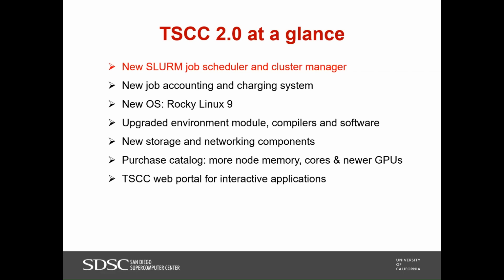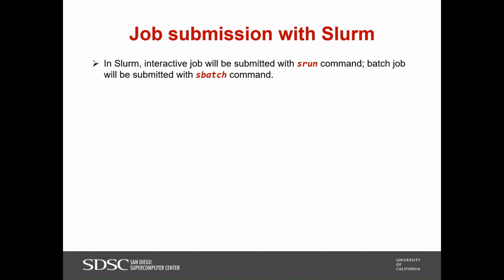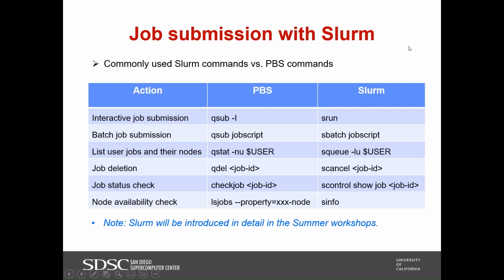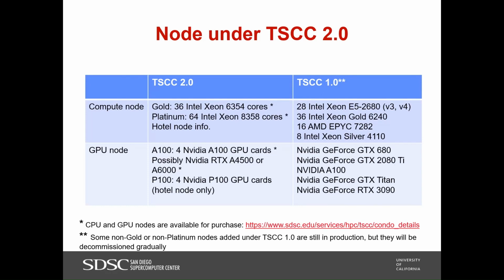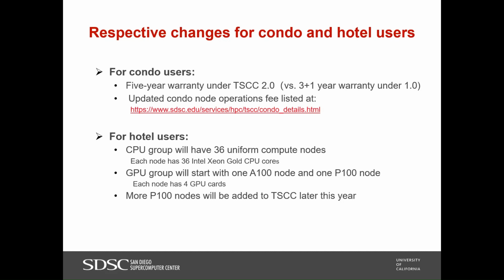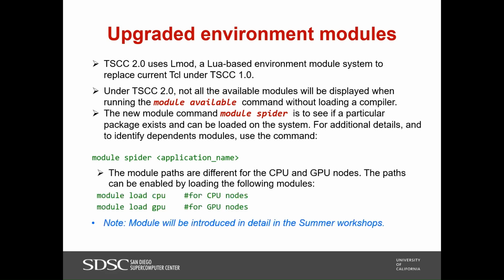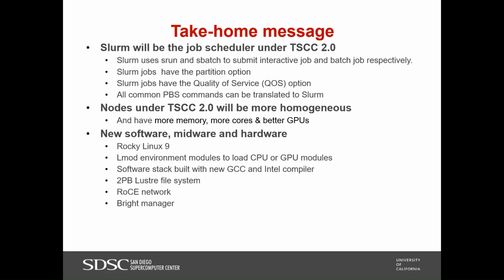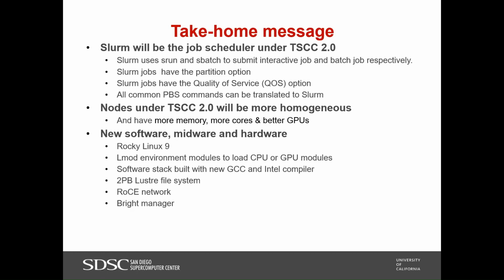Introduction to TSCC 2.0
Summary: After almost a decade of operations, TSCC will undergo changes and upgrades to better serve our TSCC user community. When fully completed in summer 2023, the new TSCC system (called TSCC 2.0) will offer higher performance and more energy efficiency. The new TSCC 2.0 system will have a new home file system, a new 2PB shared Lustre file system and will transition to a Bright managed cluster with SLURM as the scheduler. This webinar will introduce and explain the upcoming changes to the TSCC system to help transition our users to the new system.

Instructor
Yuwu Chen, Computational Data Science Researcher, SDSC
Dr. Chen received a PhD from Louisiana State University in chemical engineering with an emphasis on molecular dynamics simulation of proteins. Generally, Yuwu provides a high degree of HPC customer support and professionalism to the research communities of UCSD and other institutions.
// Learn more about TSCC: tritoncluster.sdsc.edu